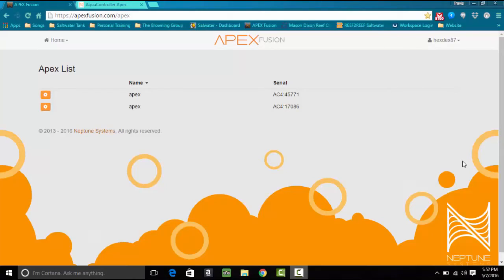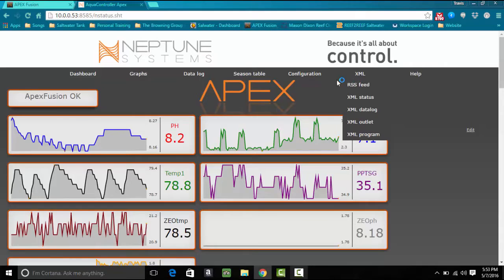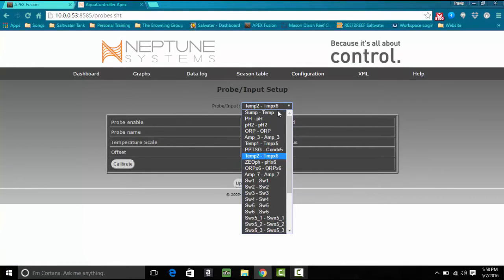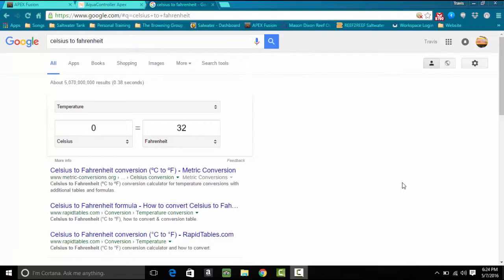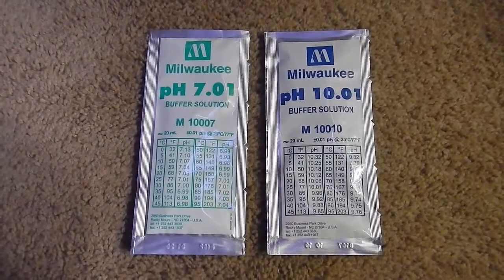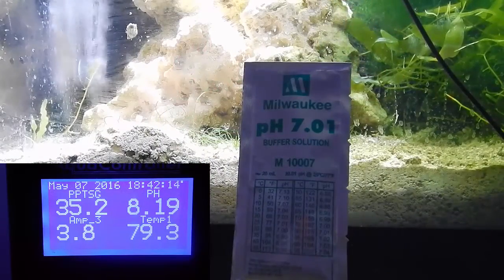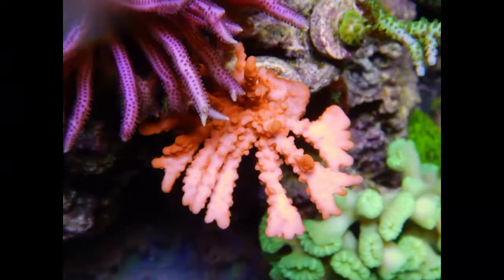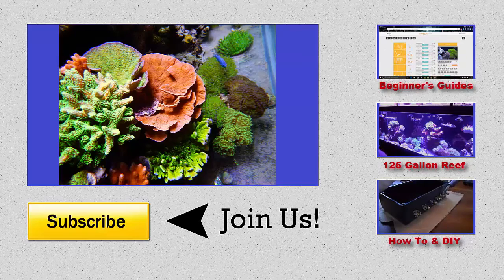Ph And Temp Probes With Calibration | Apex Controller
In this video i go step by step installing neptune apex ph and temperature probes. I first go into fusion and move the tiles down then rename them in the original apex dashboard. After i show you how to calibrate the temp and ph probe.